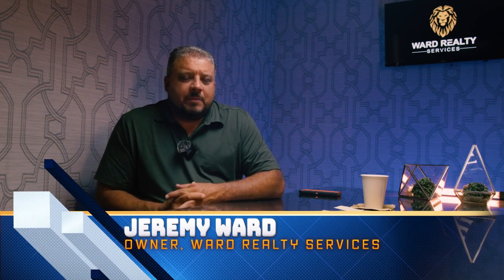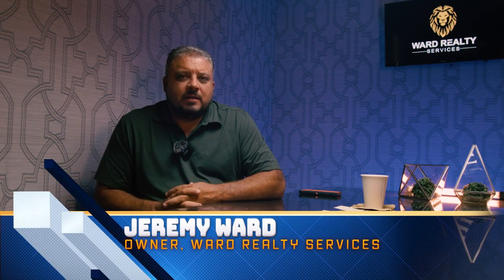The Importance of Perc Testing | Real Estate Advice